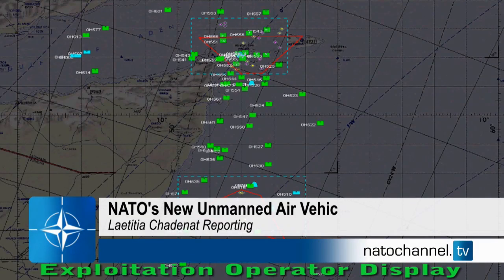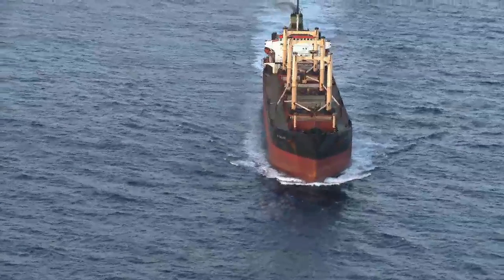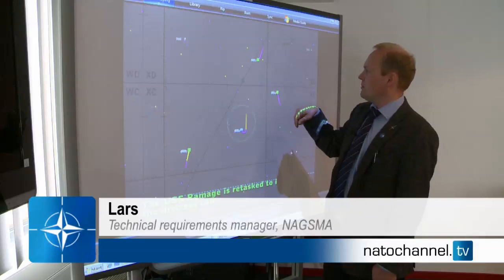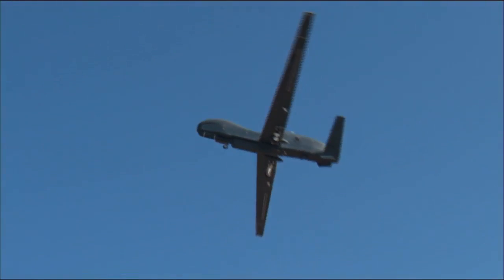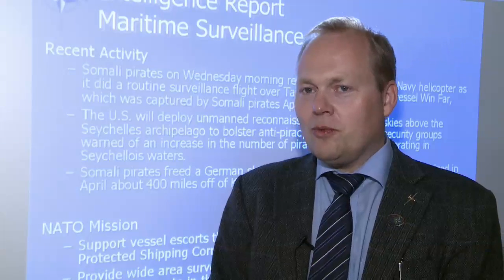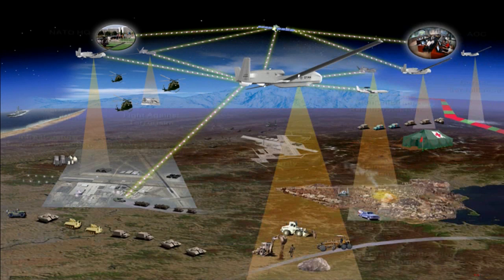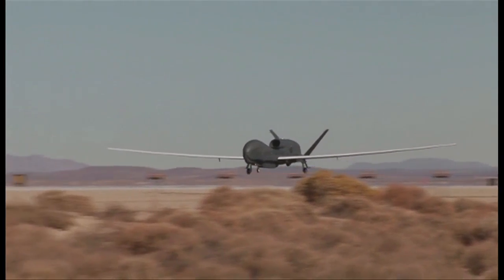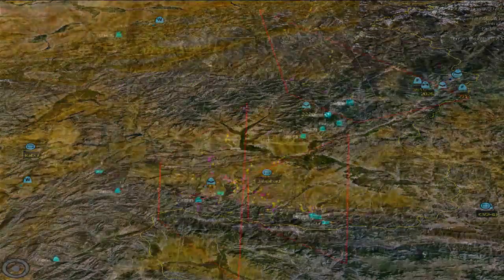NATO's new Unmanned Air Vehicles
NATO is preparing to acquire 5 unmanned air vehicles or UAVs. With the support of resources on the ground they will allow the Alliance to develop its own ground defence capability.